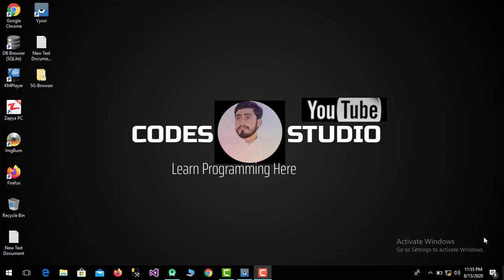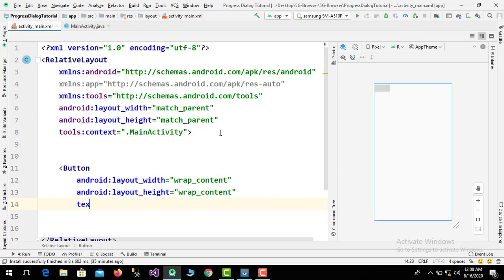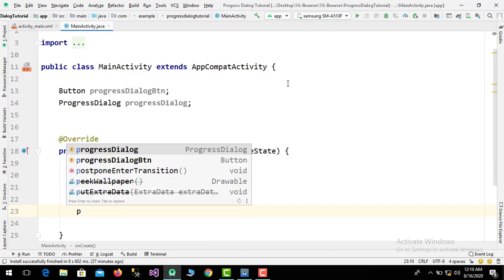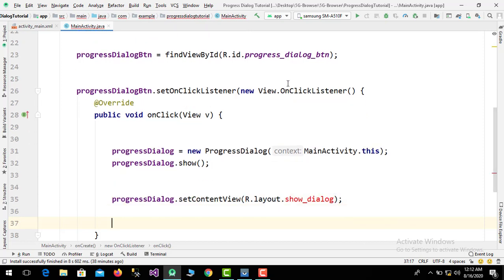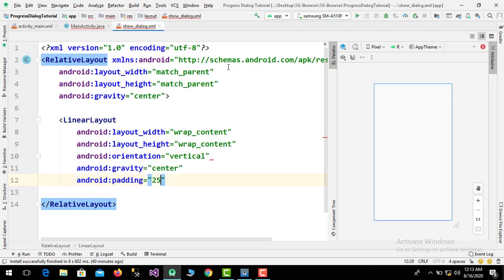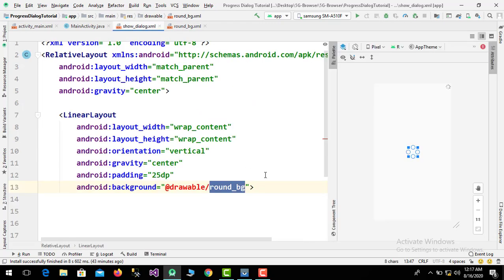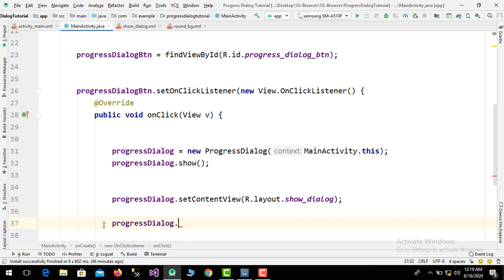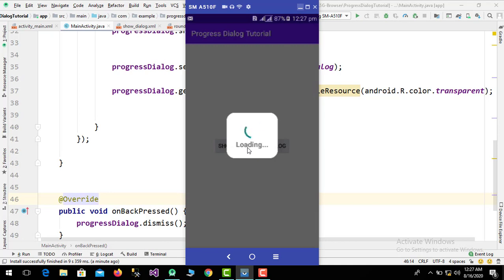How to create Circular Progress Dialog in Android Studio | Loading Alert Dialog in Android Studio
in this tutorial, you will learn about how to create a circular progress dialog in Android Studio using a progress bar and simple text view.